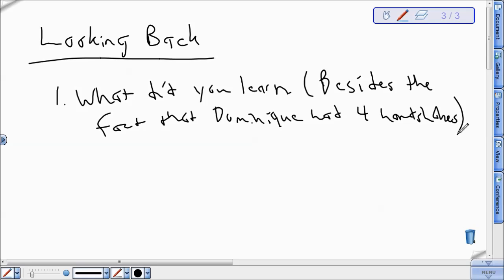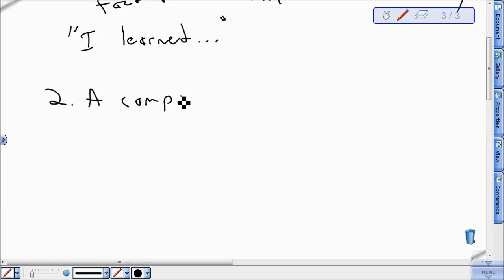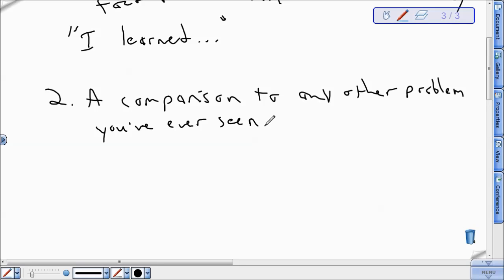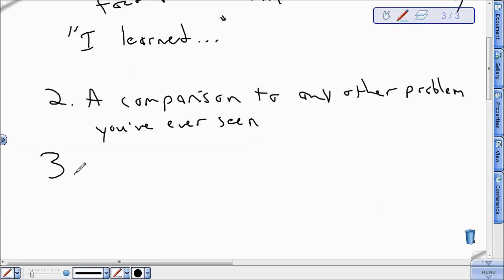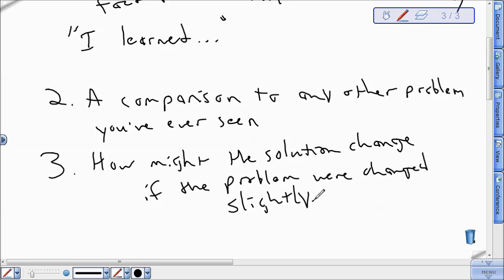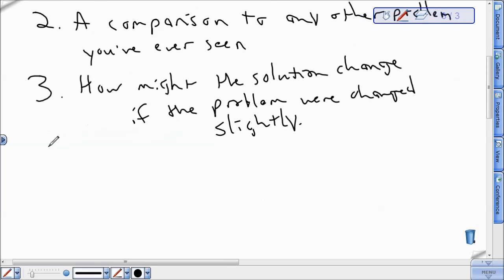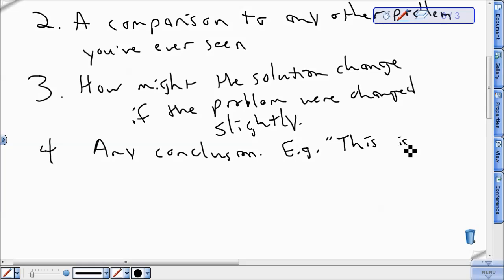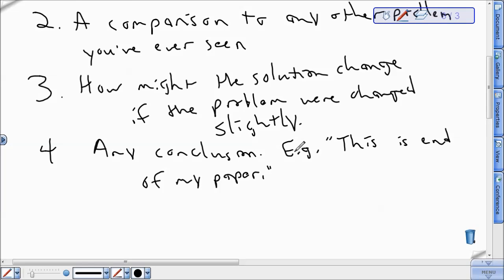Handshake Problem: Looking Back Section